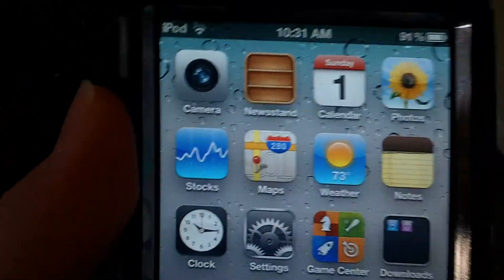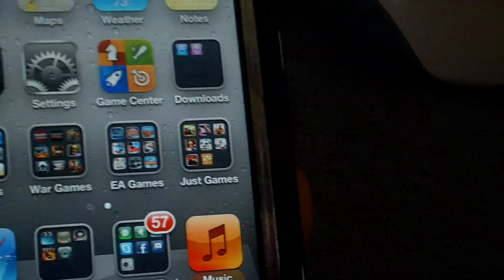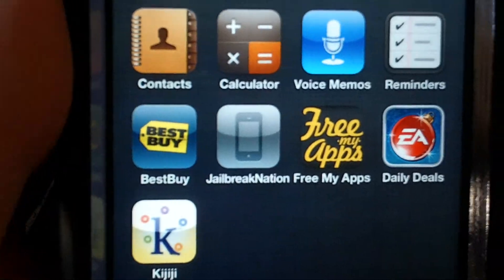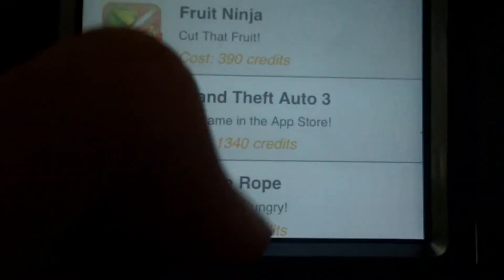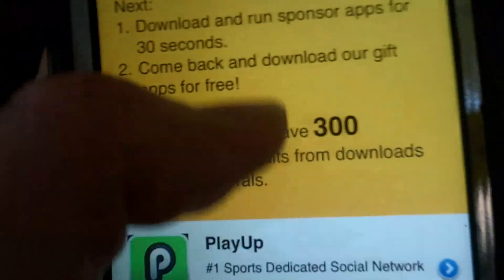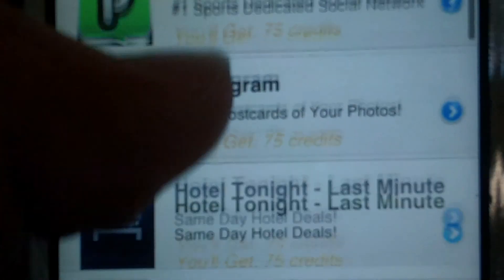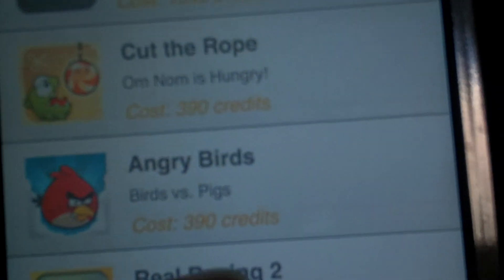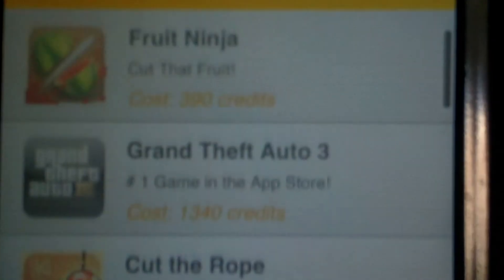Free my apps